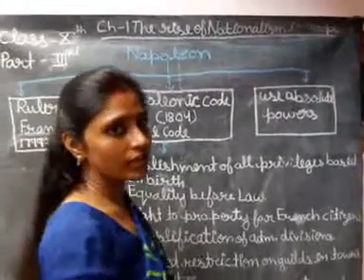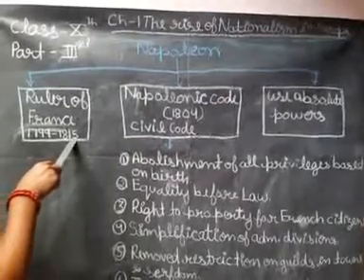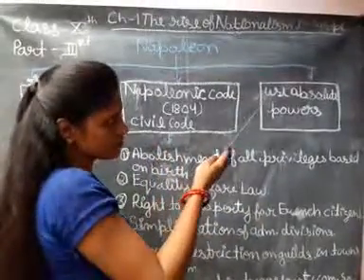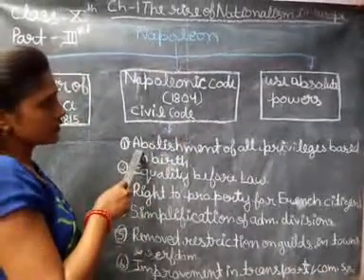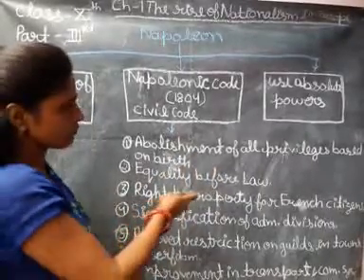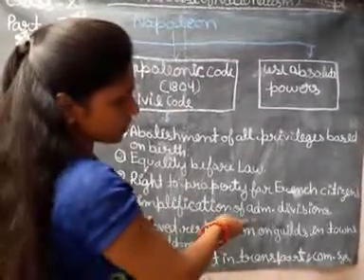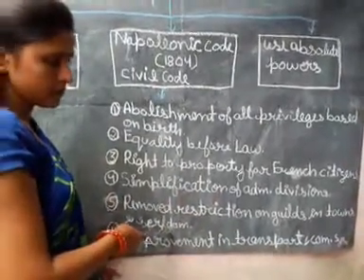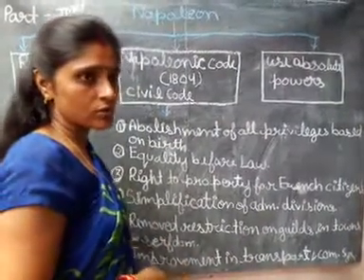History Class X part 3